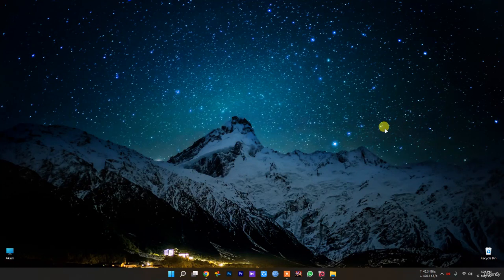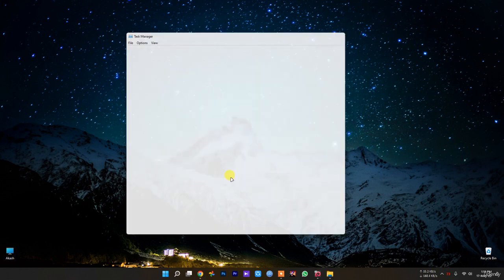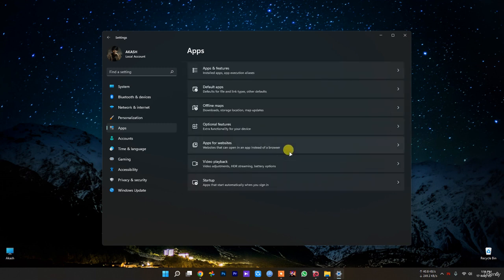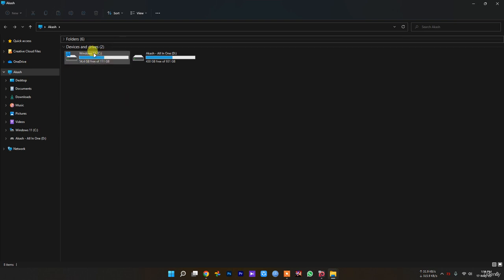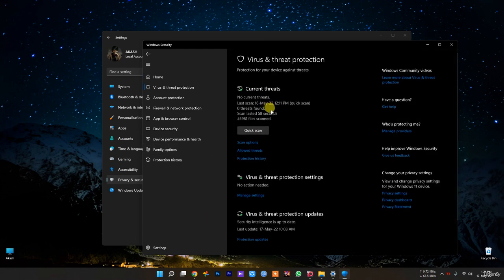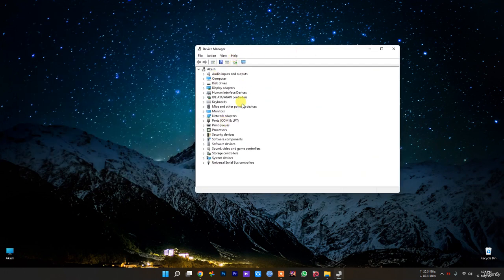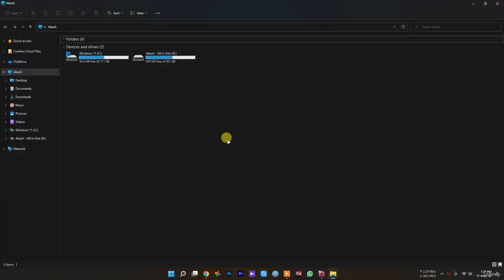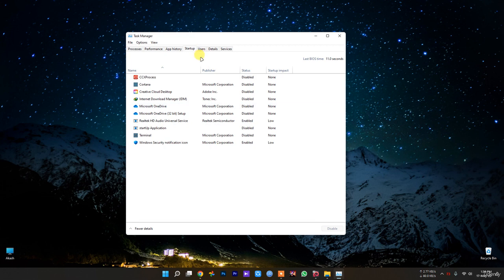13 Configuring All Windows Systems